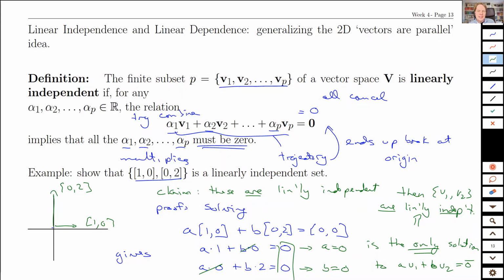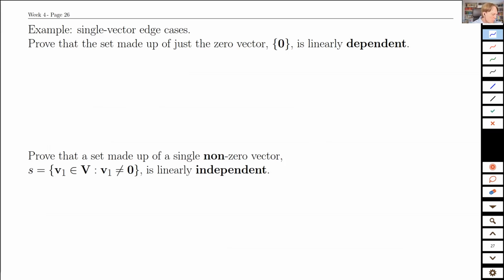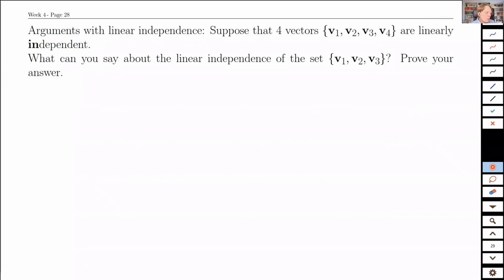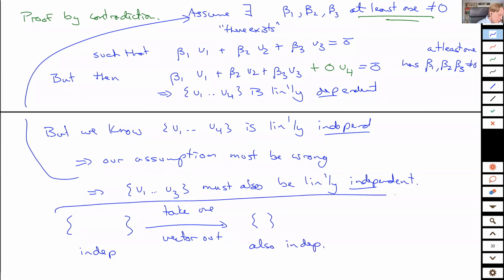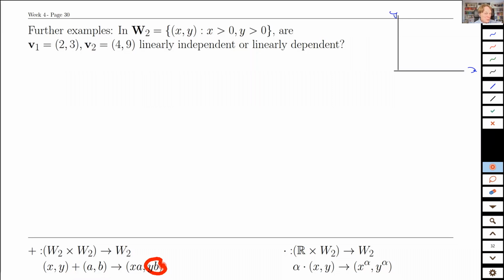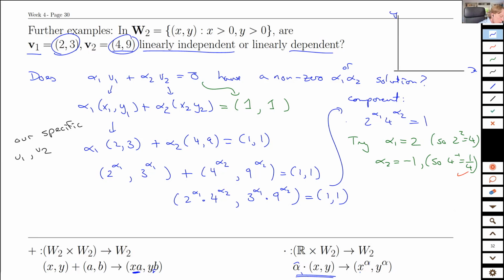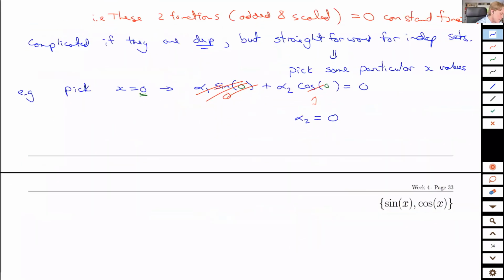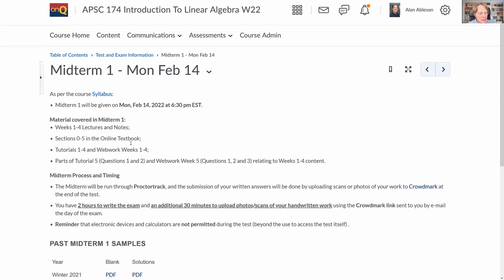Linear Algebra Week 4 Lecture 3 - Linear Independence - Further Examples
Topics: Linear Independence and sets with the 0 vector;
Effect on linear independence of adding or removing members of sets;
Linear independence is non-traditional vector spaces;
Comparing span and formula-defined subspaces;

From APSC 174, taught in Winter 2022 over Zoom.